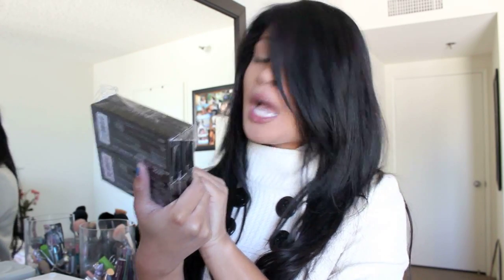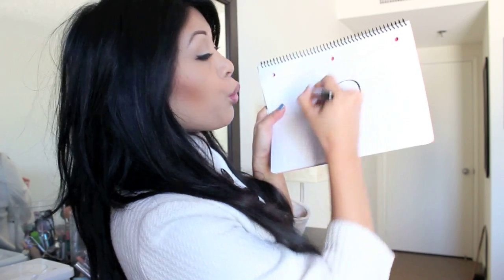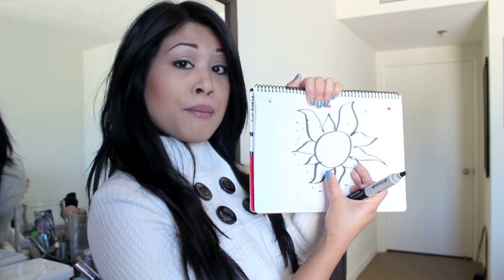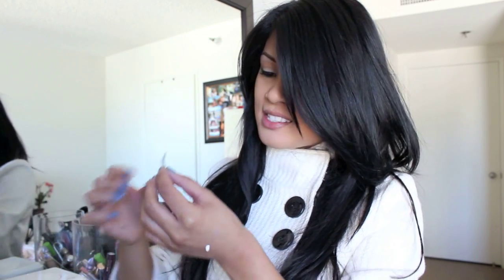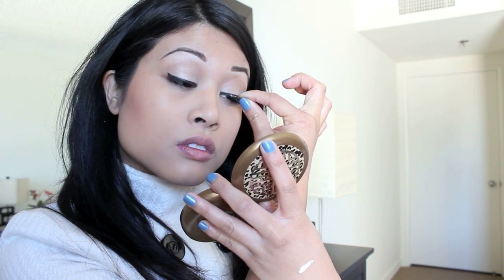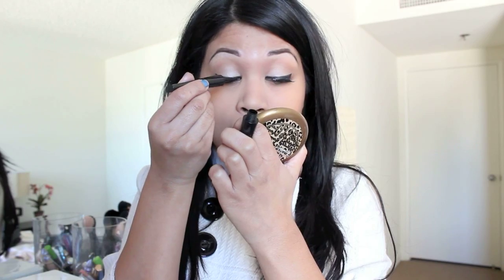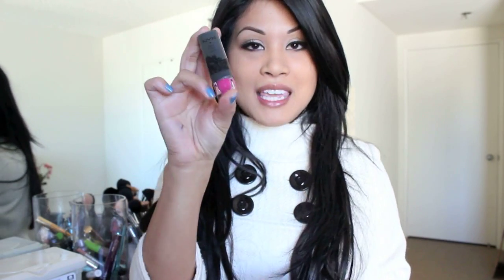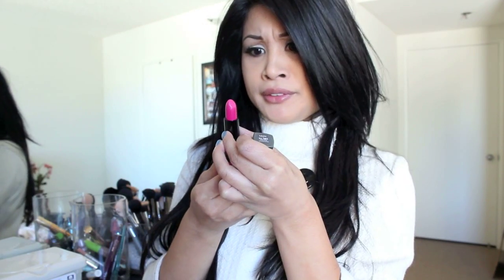Lashes and Barbie Pink Lips